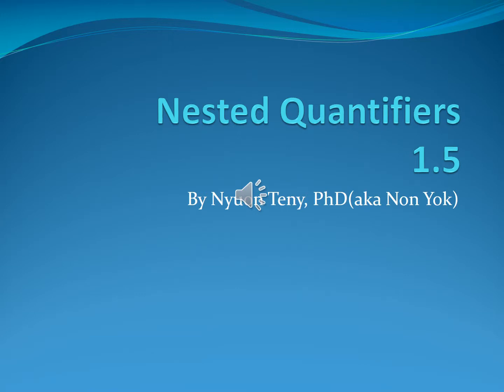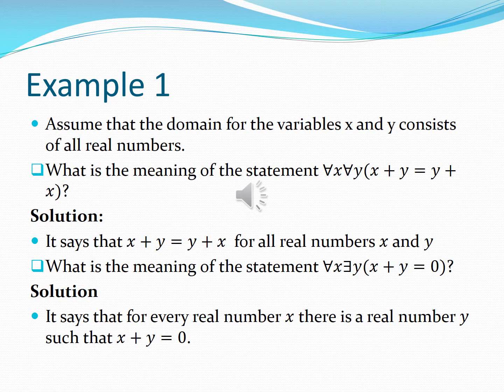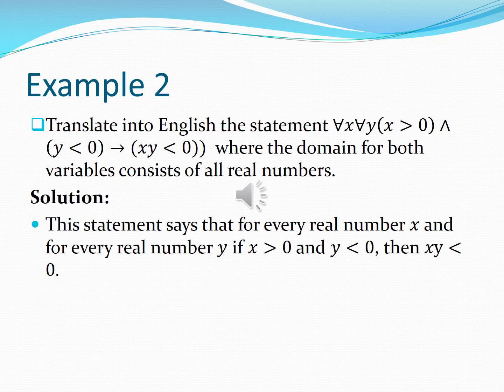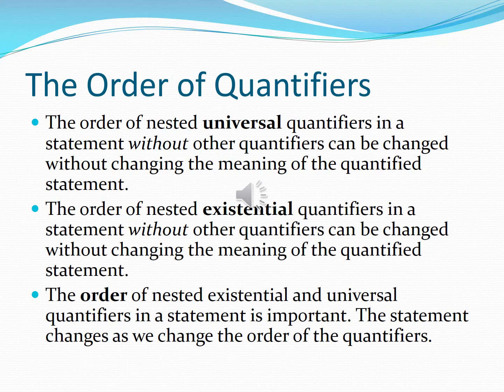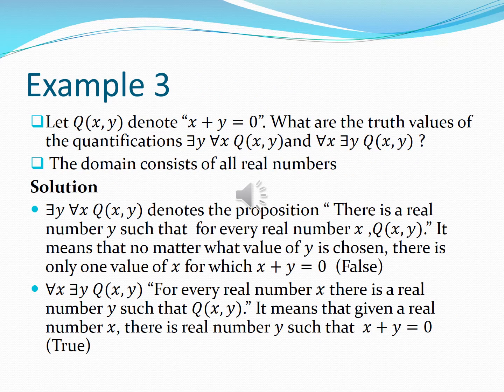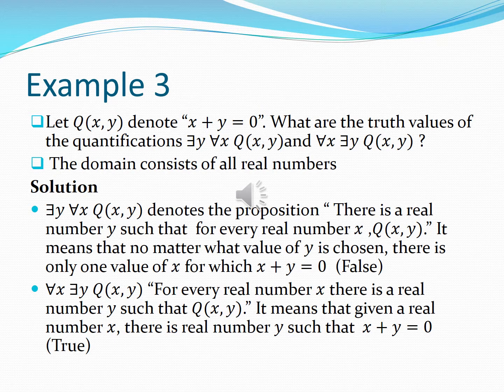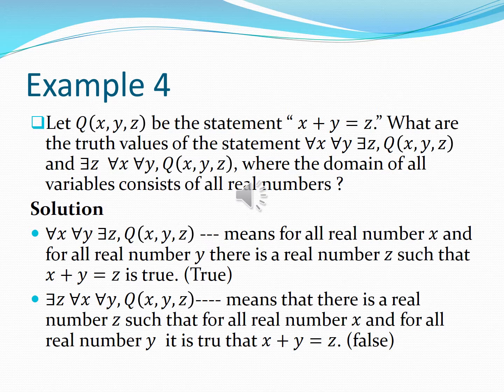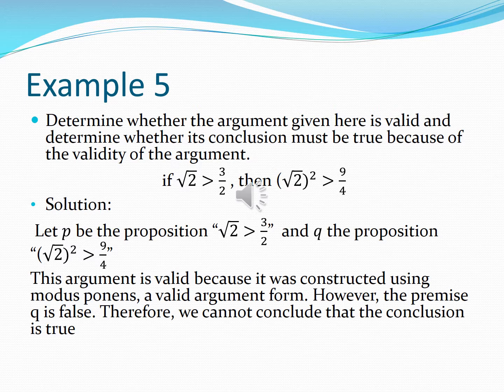nested q lect5